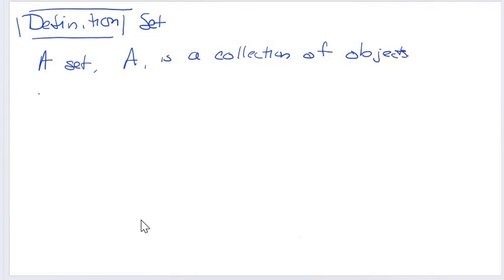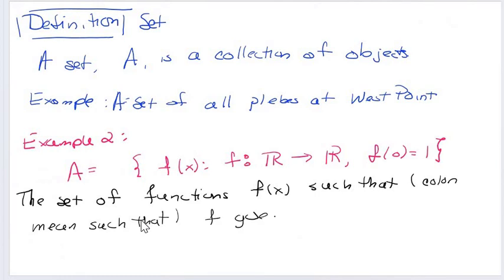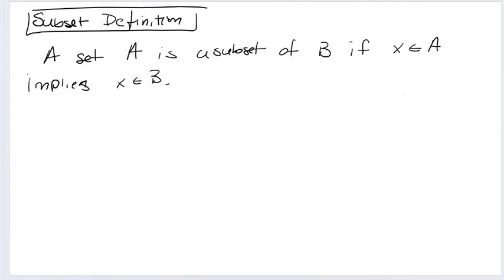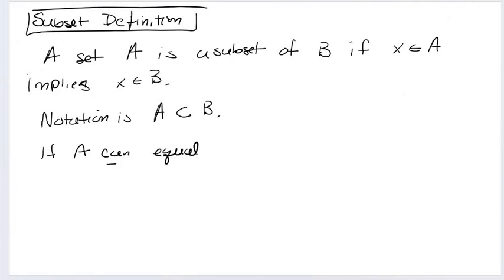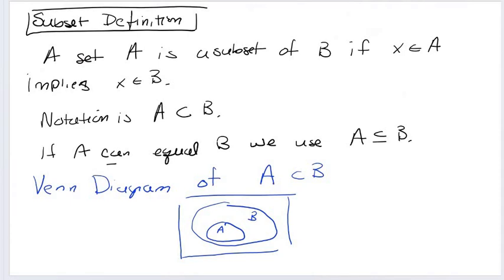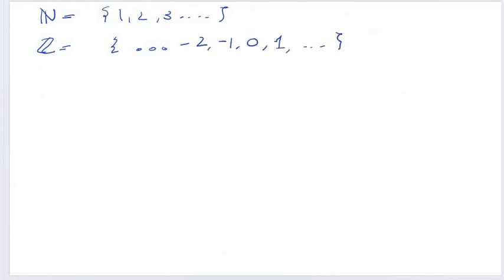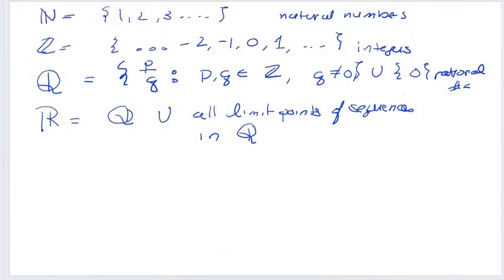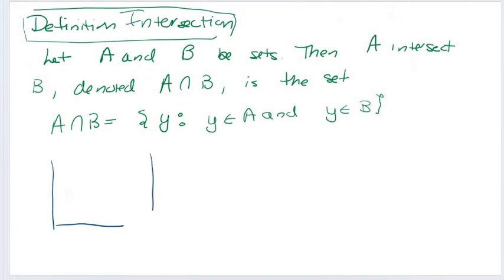Definition of Sets